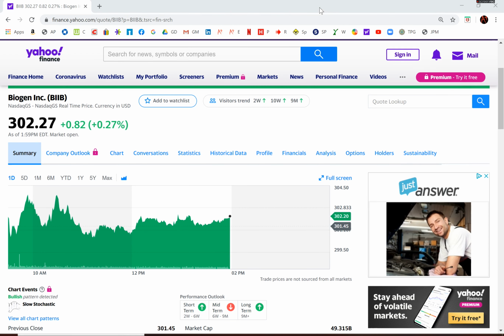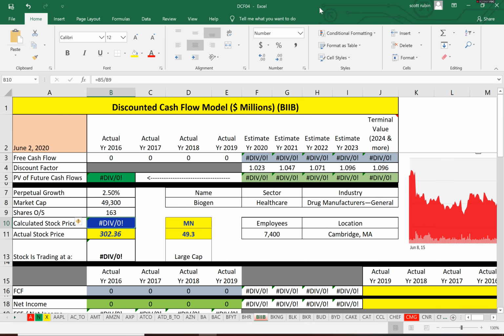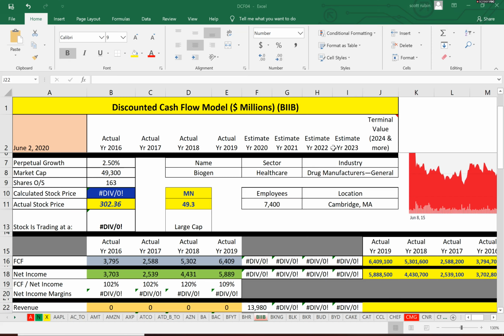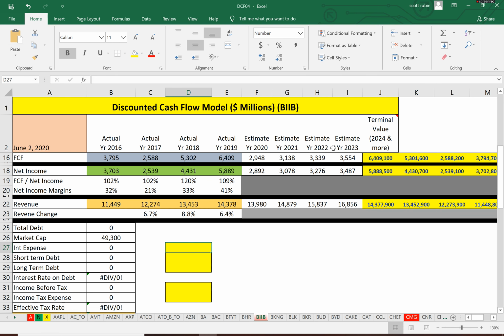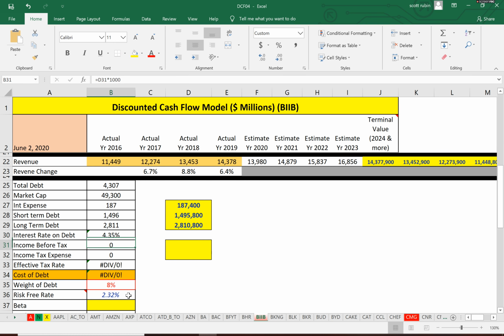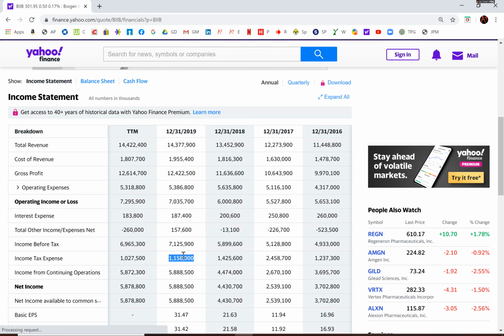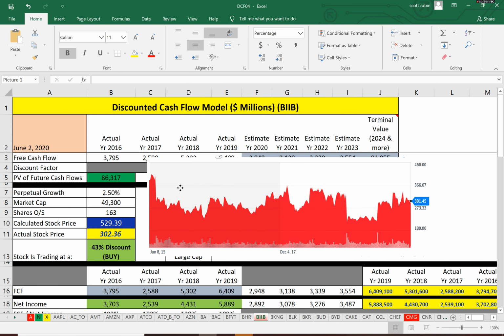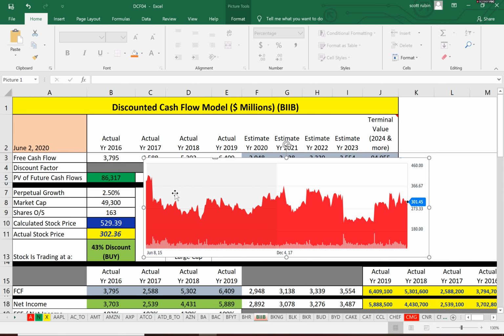BUY Biogen stock because they're ggggreat! $BIIB